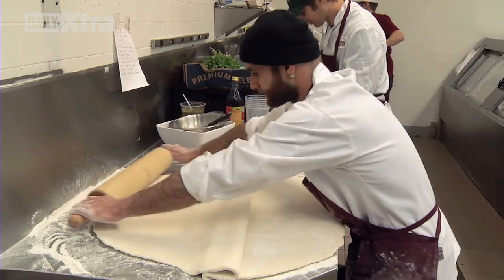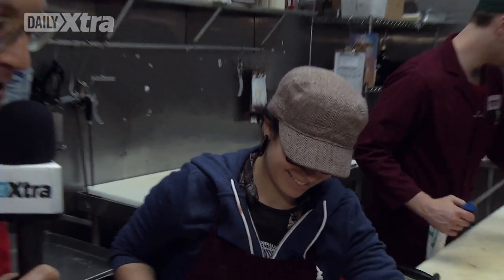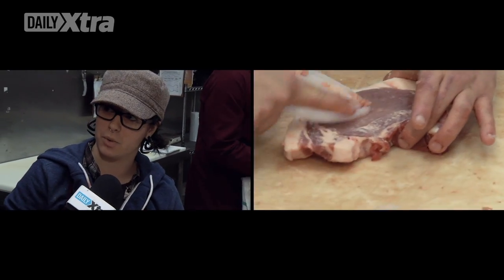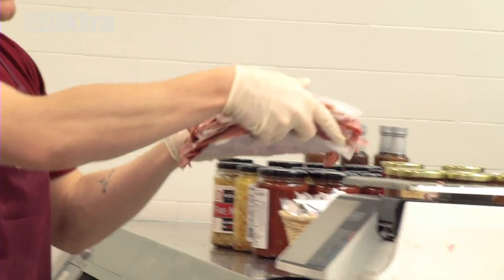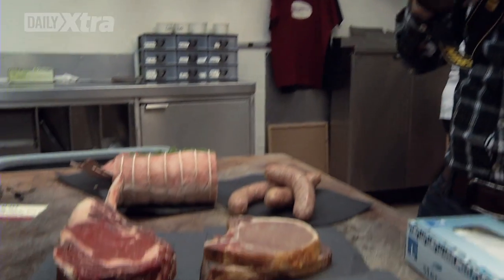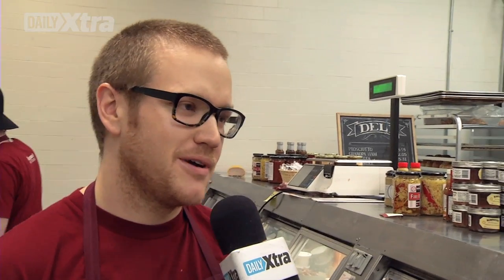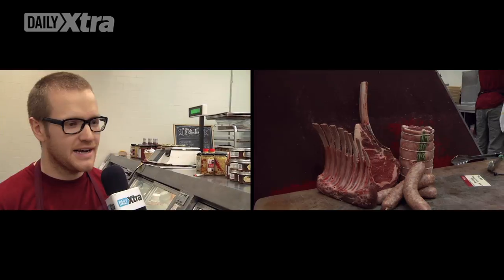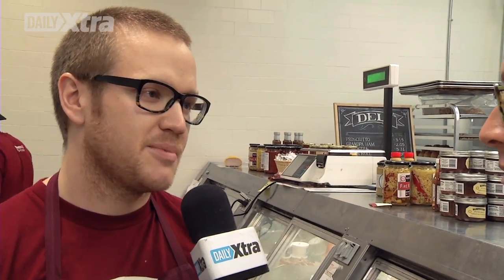Hot Butchers Photoshoot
In honour of Xtra! Toronto's Meat issue, here is a behind the scenes look at some locally sourced hunks of beef. The meat in the counter is pretty amazing too!